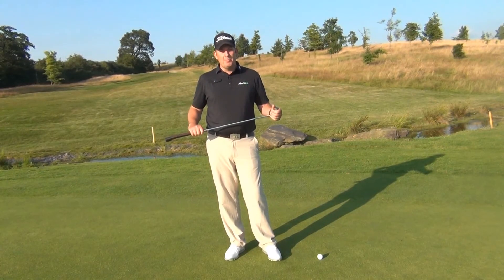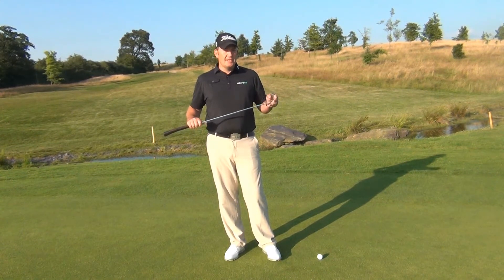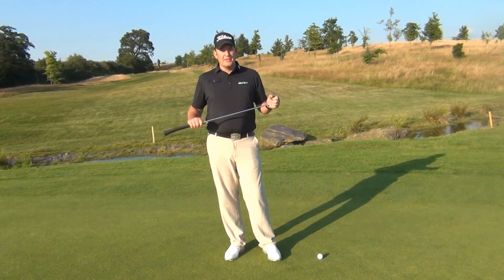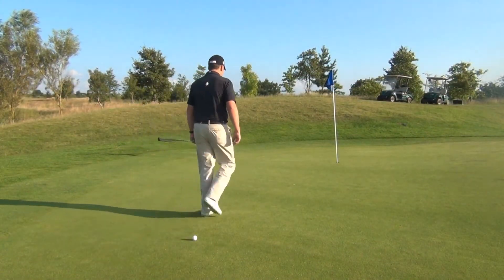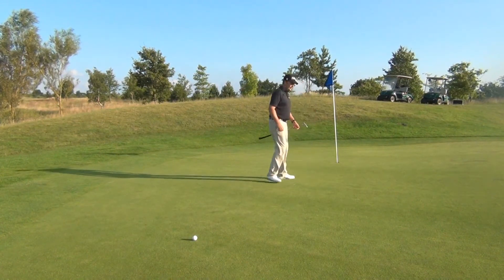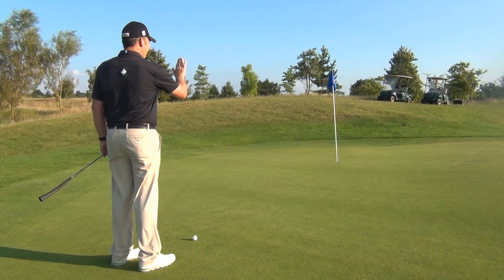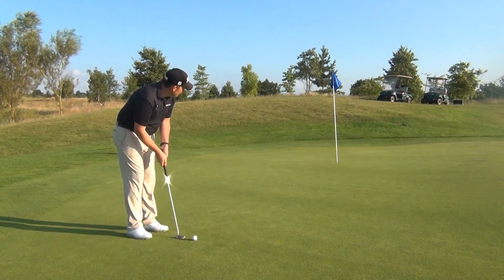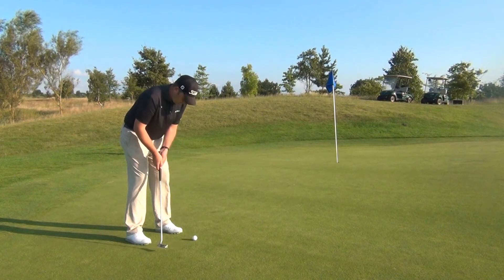AimPoint Express - What is an Aimpoint read?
Jamie Donaldon, Senior AimPoint European Green Reading Instructor, talks through the basic principles of AimPoint Express.

Watch the complete series of 8 videos here:

To get in touch and find out more about UK Aimpoint Express coaching